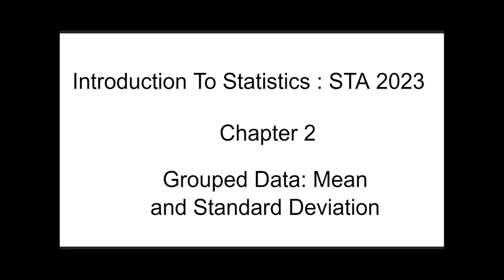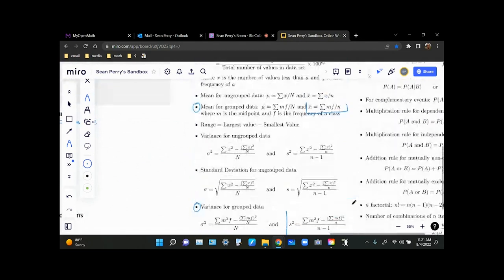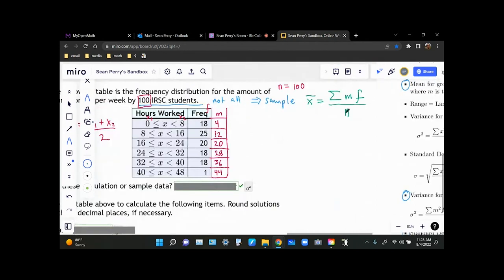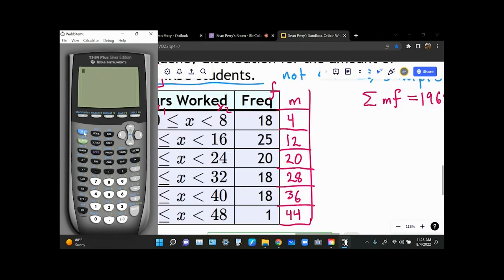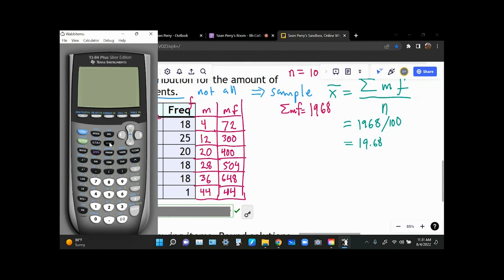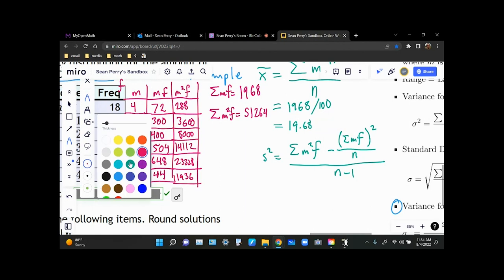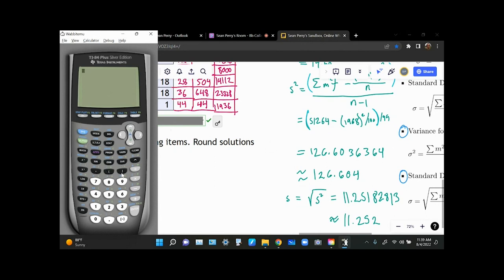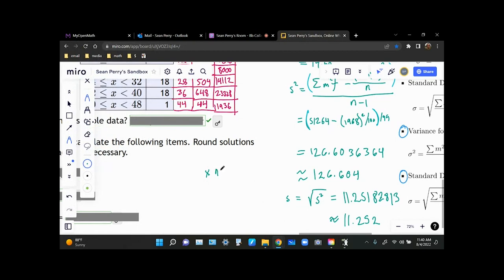Grouped Data Mean, Standard Deviation, and Variance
Dr. Sean Perry explains how to find Grouped Data Mean and Standard Deviation from  STA 2023 Ch 2